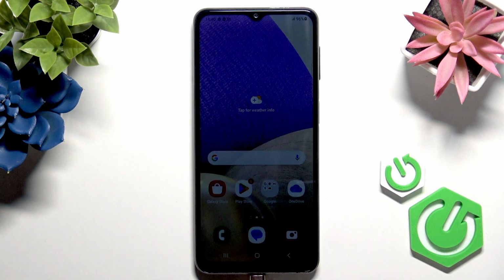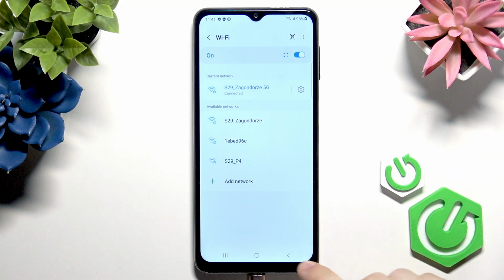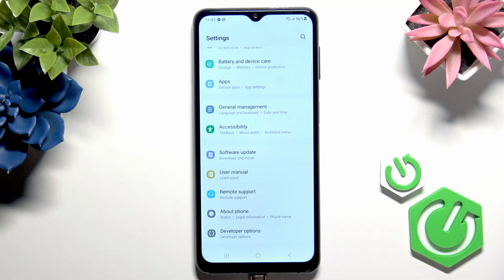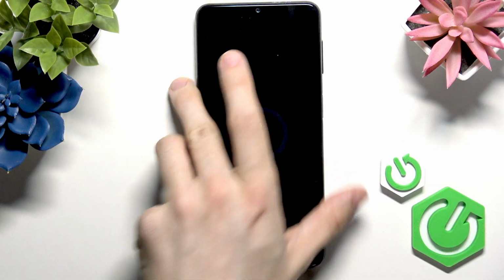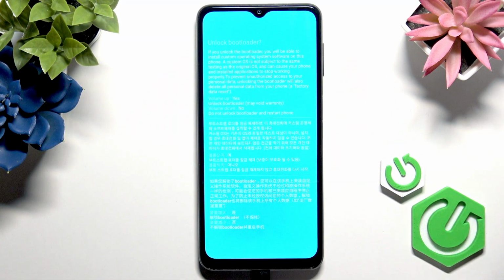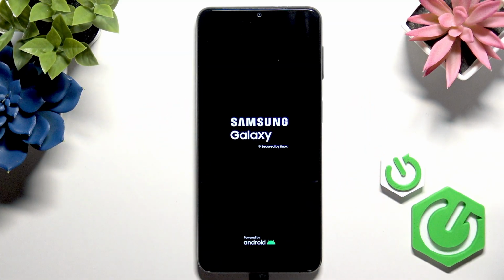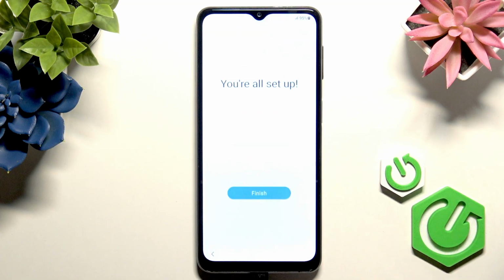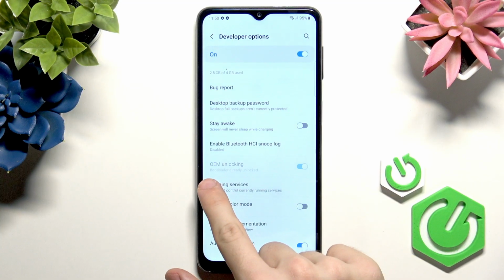SAMSUNG Galaxy A32 5G – How to Unlock Bootloader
Unlocking the bootloader on your SAMSUNG Galaxy A32 5G allows you to make advanced changes to your device, such as installing custom ROMs, flashing custom recovery, or gaining deeper control over your phone. In this video, we walk you step by step through the entire process of unlocking the bootloader on the Galaxy A32 5G. You’ll learn how to enable developer options, activate OEM unlocking, back up your data, and complete the unlock process safely. Please note that unlocking the bootloader will erase all data on your device and may void your warranty, so make sure to back up important files before starting. This guide is perfect for anyone looking to customize their Samsung Galaxy A32 5G or explore new features beyond the standard settings.

How to unlock bootloader on SAMSUNG Galaxy A32 5G?
How to enable OEM unlocking on SAMSUNG Galaxy A32 5G?
How to install custom ROM after unlocking bootloader on SAMSUNG Galaxy A32 5G?

0:00 Introduction and Warnings
0:28 Connect to Wi-Fi and Prepare Device
1:08 Enable Developer Options
1:41 Remove Google Account and Back Up Data
2:14 Enable OEM Unlocking
2:56 Power Off and Prepare USB Cable
3:36 Enter Bootloader Unlock Mode
4:10 Confirm Bootloader Unlock
4:43 Device Reset and Reboot
5:28 Initial Setup After Unlock
6:24 Verify Bootloader Status
7:03 Outro and More Tips